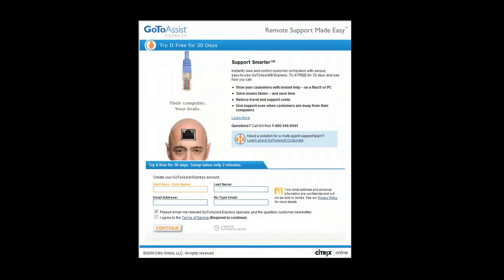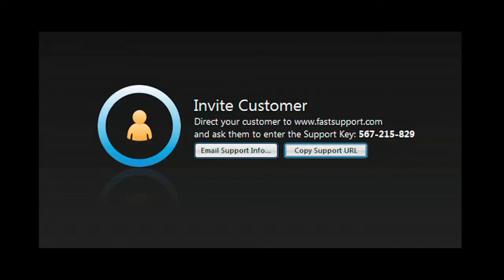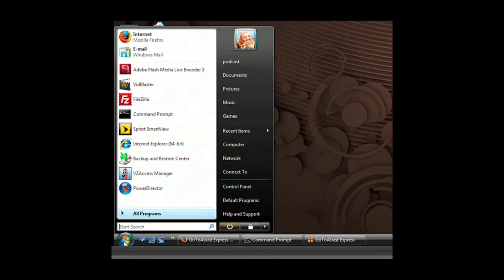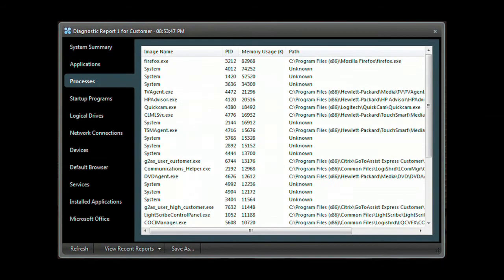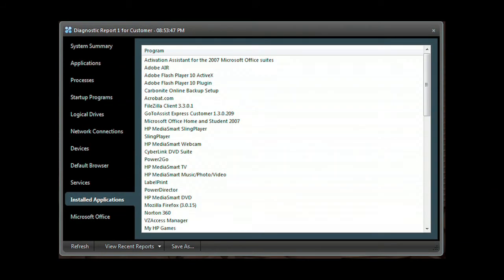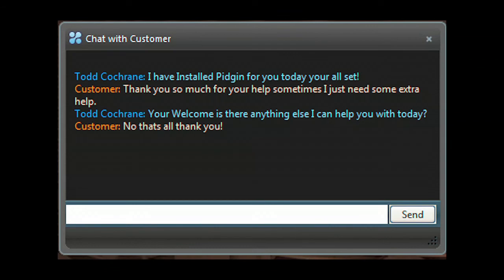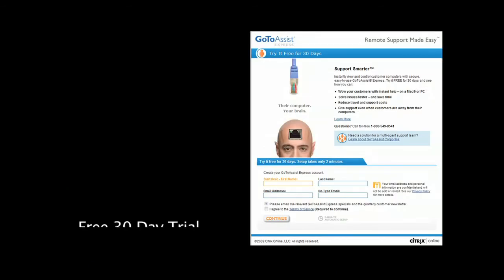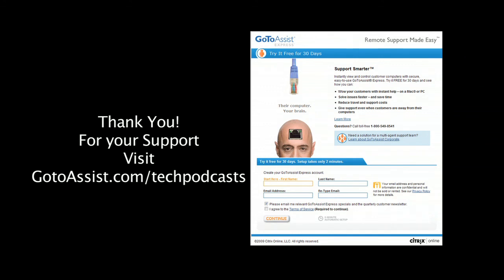Davis Car-Chip is Low Cost Solution to Tracking Vehicle Use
Small business owner or parent of a teenager, Car-Chip Pro will collect info on how a vehicle was driven in your absence. A low cost device ($119) , it does not gather location data but logs speed, rapid acceleration or panic stops. Idle time or excessive mileage or after hours .